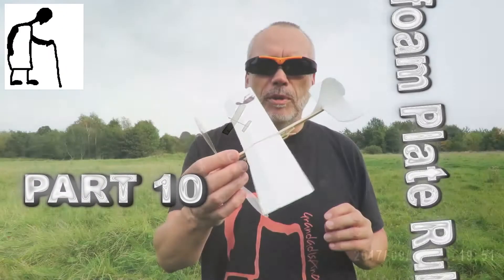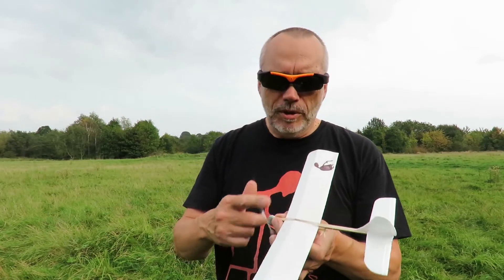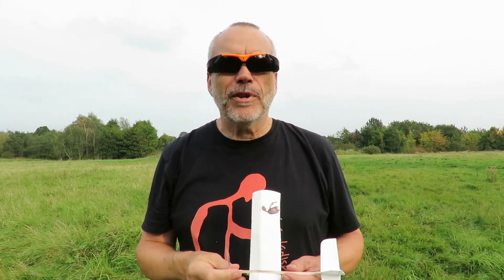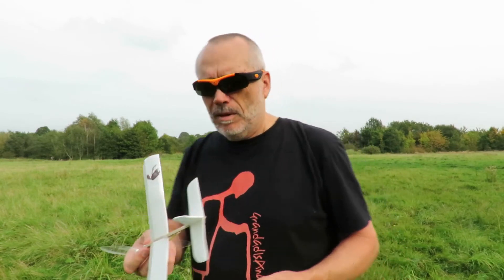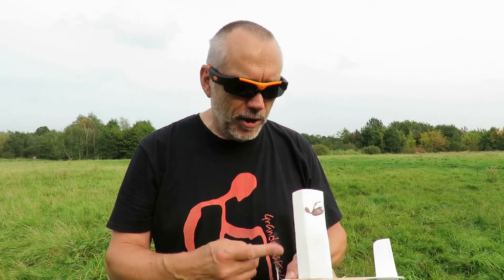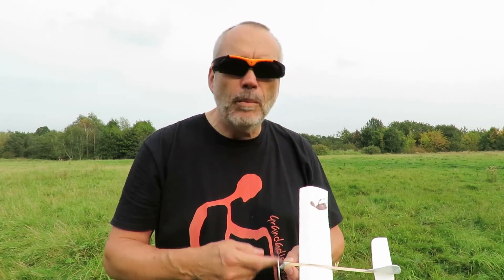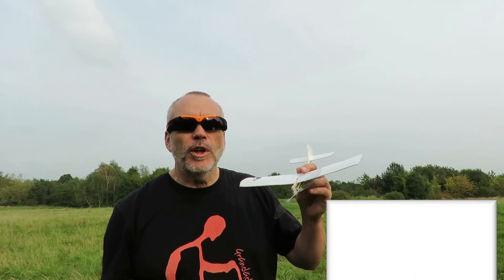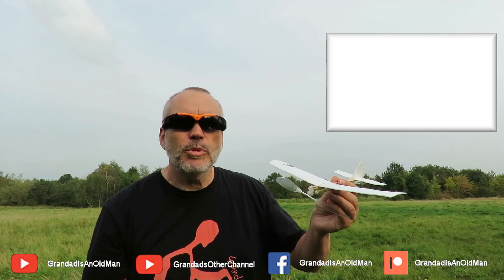Styrofoam Plate Rubber Band Aircraft PART 10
Styrofoam Plate Rubber Band Aircraft. Hobby grade rubber  this time. I am afraid the main camera does struggle with the white aircraft on a white background.

Main components
Wooden coffee stirrers
Styrofoam plates
Thin stiff wire - a paperclip would do
Plastic tubes from cotton buds
Thin curved plastic from a pop bottle
Rubber bands
Super Glue
Hot Glue - other glues would work but take longer to dry

Main Tools
Scissors
Sharp Knife
Pin
Pliers